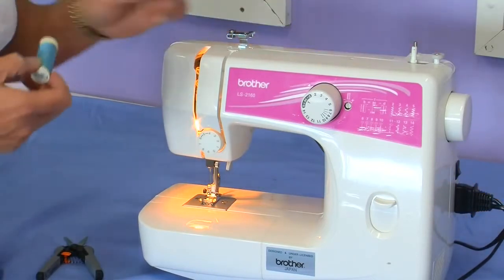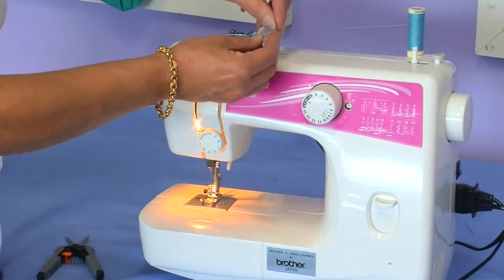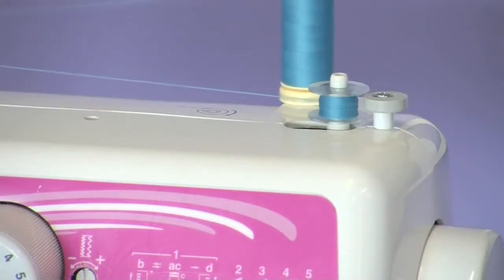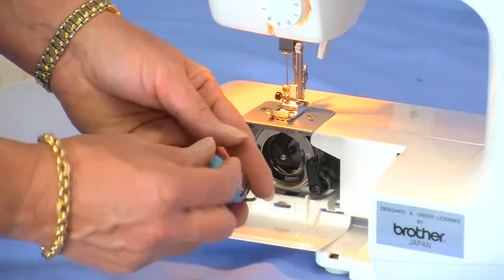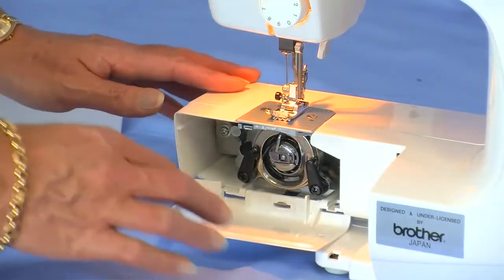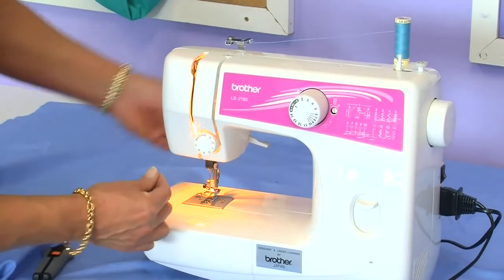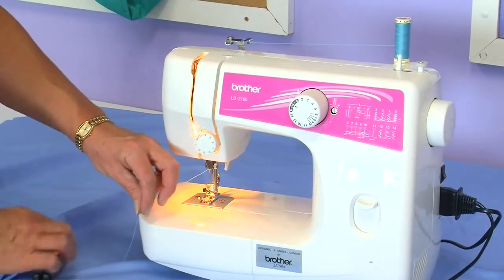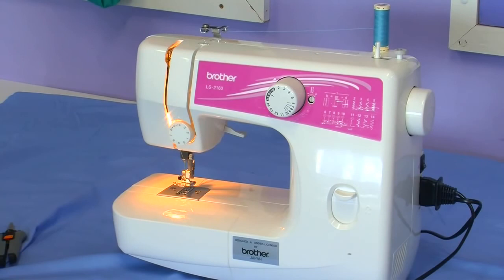Hướng dẫn cài đặt máy may mini Brother LS2160